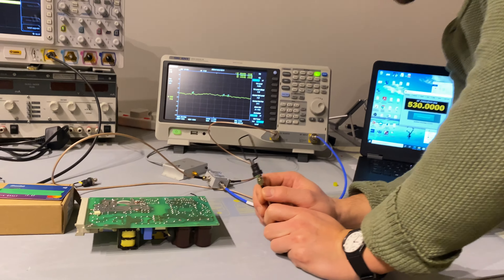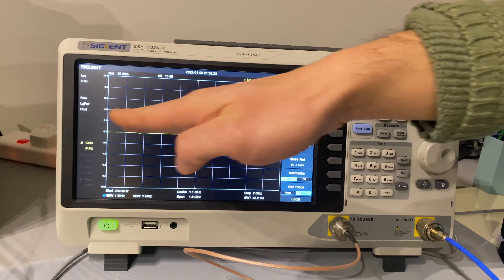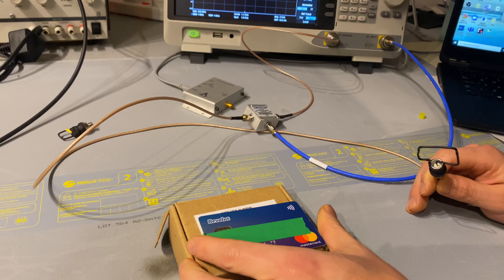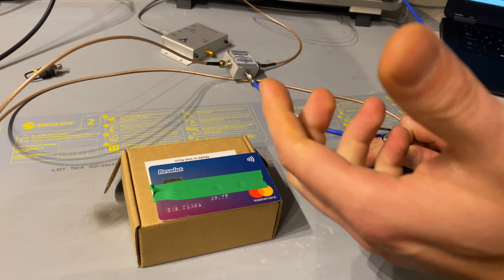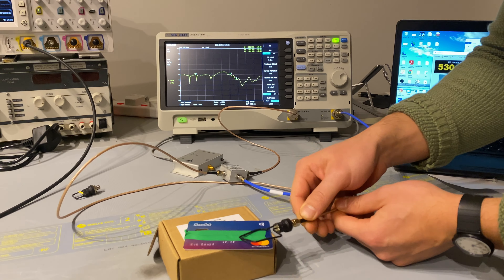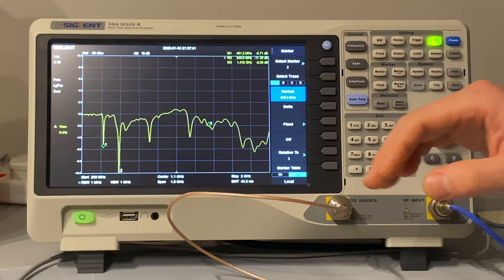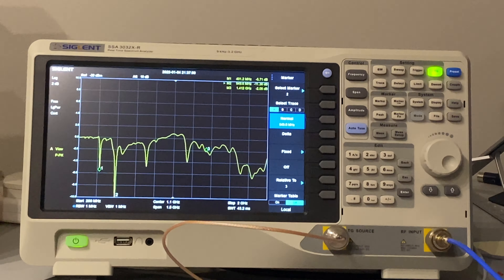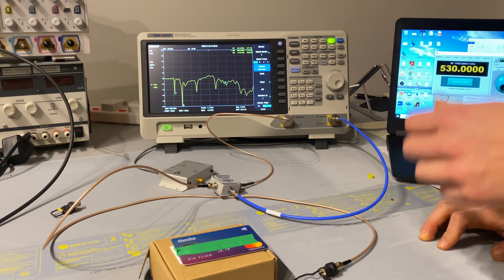Structure resonance can cause radiated emission/immunity issues - how to locate a resonant structure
Structure resonance on a PCB often causes either radiated emission or immunity issues. Without knowing where the structure is, engineers could spend weeks trying to hunt a 'ghost'. In this video, we used a fun way, what we call the "bank card trick" to demonstrate how to locate a resonant structure.